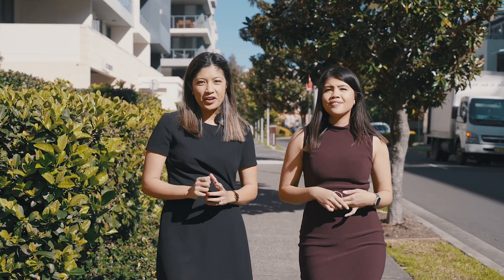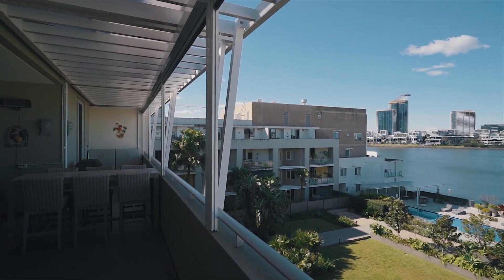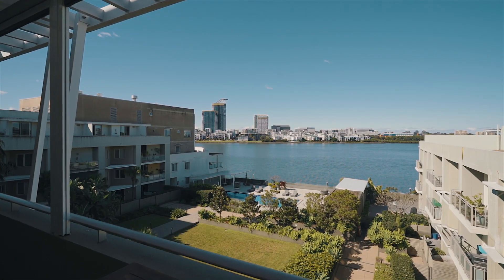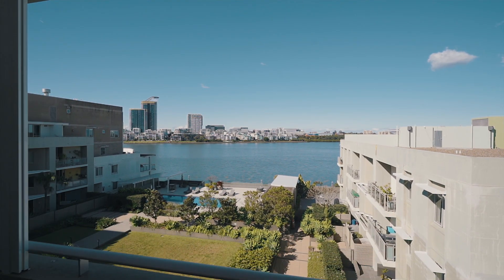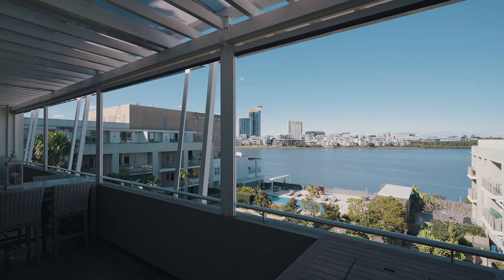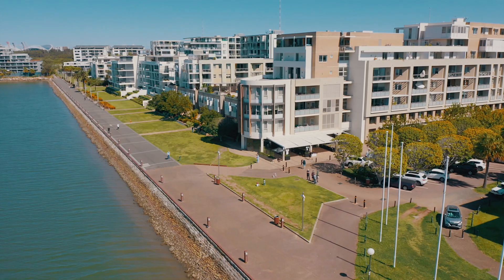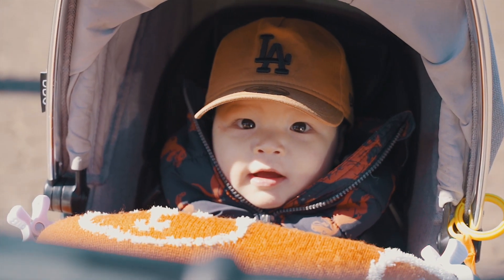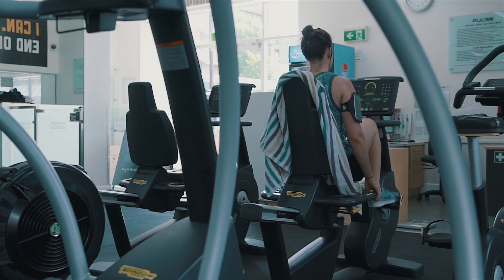Stunning entertainers delight! | 612/16 Marine Parade, Wentworth Point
A rare combination of pristine water views, entertaining space and design excellence, this stunning apartment offers the ultimate in lifestyle appeal. Positioned in an established waterfront complex at 'The Waterfront Estate', it's footsteps to restaurants, cafes, shops and city transport.